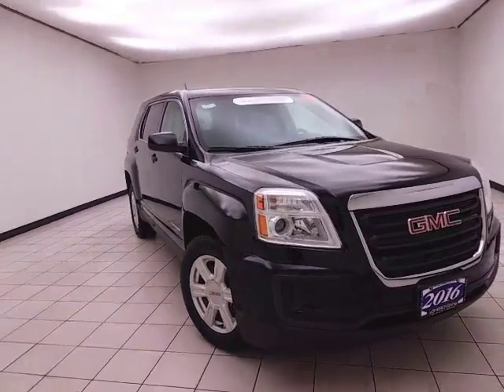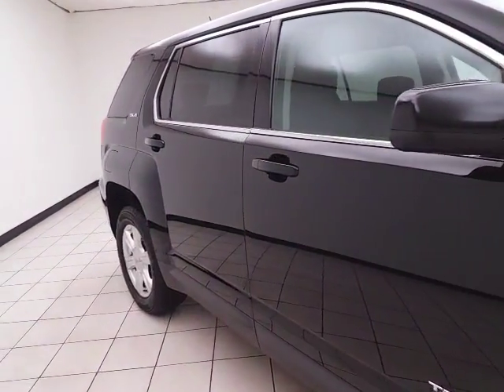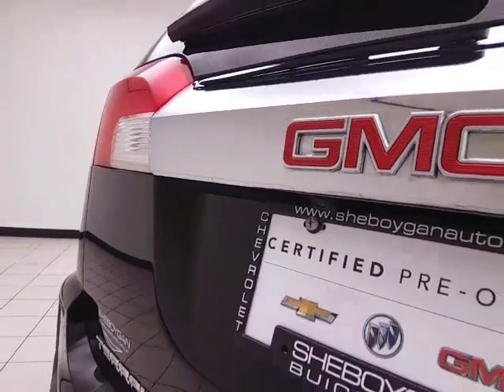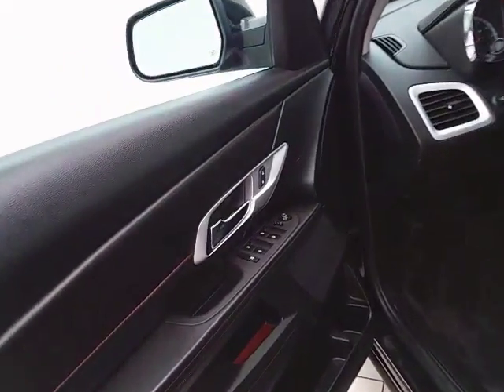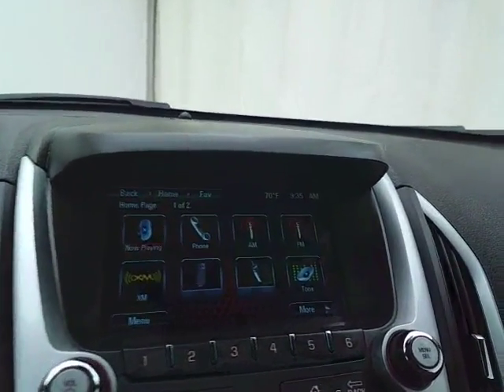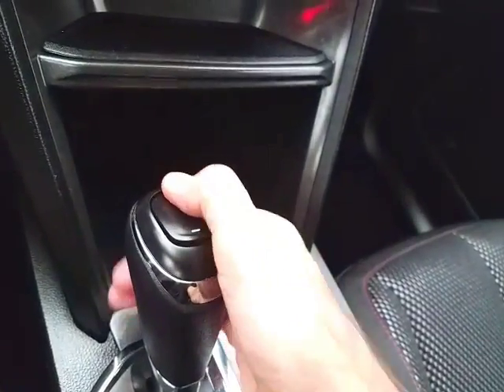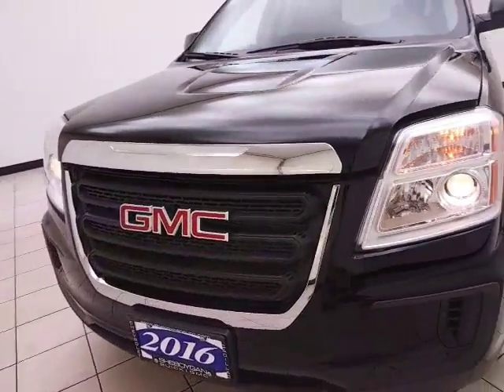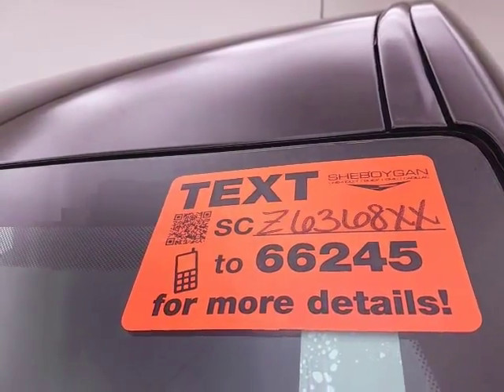Certified 2016 GMC Terrain Appleton WI Sheboygan, WI Z6368XX - SOLD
Year: 2016
Make: GMC
Model: Terrain
Trim: SLE-1
Engine: 2.4L 4 cyls
Transmission: Automatic 6-Speed
Color: Black
Mileage: 14024
Stock #: Z6368XX
VIN: 2GKALMEK0G6306411
2016 GMC Terrain SLE-1 Certified. GMC Certified Pre-Owned Details:brbr * 24 months/24000 miles (whichever comes first) CPO Scheduled Maintenance Plan and 3 days/150 miles (whichever comes first) Vehicle Exchange Programbr * Powertrain Limited Warranty: 72 Month/100000 Mile (whichever comes first) from original in-service datebr * Transferable Warrantybr * Vehicle Historybr * Warranty Deductible: $0br * 172 Point Inspectionbr * Limited Warranty: 12 Month/12000 Mile (whichever comes first) from certified purchase datebr * Roadside Assistancebrbr** ACCIDENT FREE TITLE ** ** BACK-UP CAMERA ** ** LOW LOW MILES **. Odometer is 1517 miles below market average! 32/22 Highway/City MPGbrIf you are looking for a Green Bay GMC Buick Chevrolet or Cadillac dealer we're a short drive away in Sheboygan. We are located on S. Business Drive in the South part of town in Sheboygan Wisconsin. We have a huge selection of GM vehicles for you to choose from. Our dealership is open 6 days a week as well as our parts and service departments. Check out our hours and directions page then make the drive to Sheboygan Chevrolet Buick GMC Cadillac. You'll see why our Green Bay Cadillac Chevrolet GMC and Buick customers keep coming back to our dealership.brAwards:br * JD Power Initial Quality Study (IQS) * 2016 IIHS Top Safety Pick * 2016 IIHS Top Safety Pick with optional front crash prevention * 2016 KBB.com Brand Image Awards Three dealerships two locations one goal to be your dealer! At Sheboygan Chevrolet Chrysler we walk it with pride! Our Sales personnel are non-commissioned which means we pay their wages not you!

Address:
3400 South Business Drive